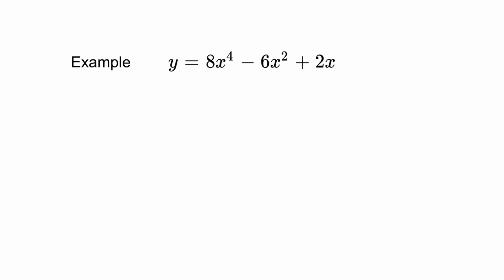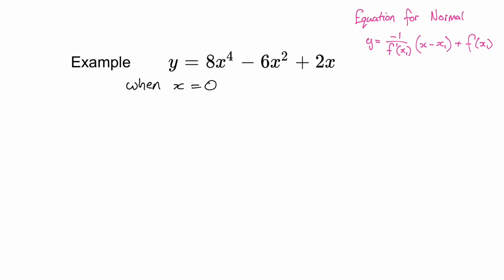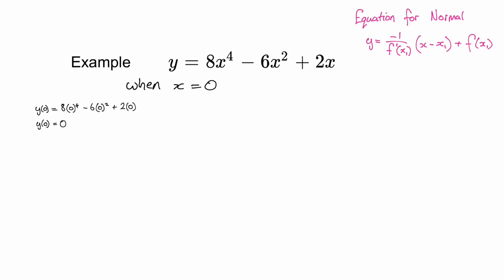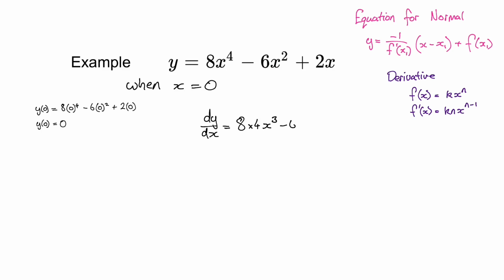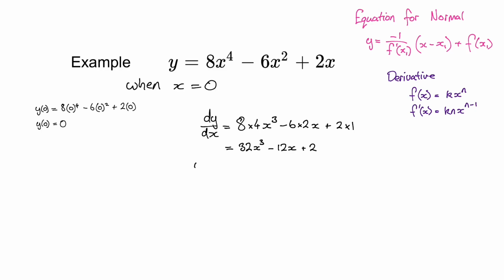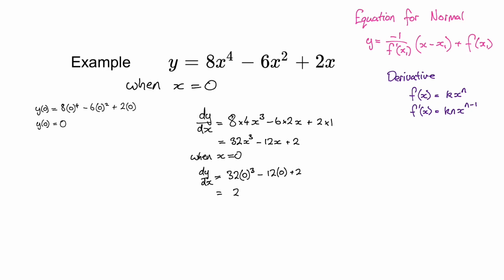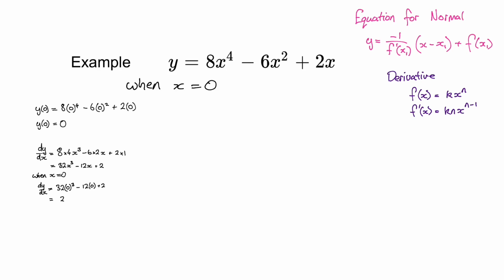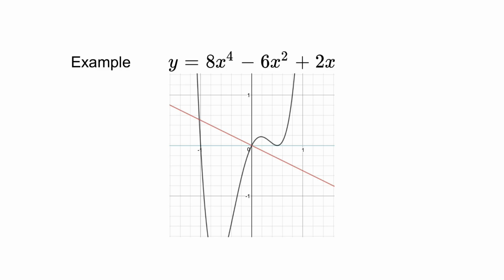Normal Line Example 2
This work is based on the Australian Curriculum. This is another example of working out how to calculate the normal line at a point.